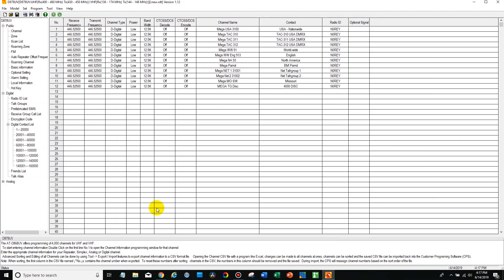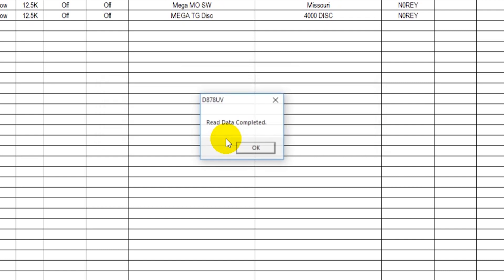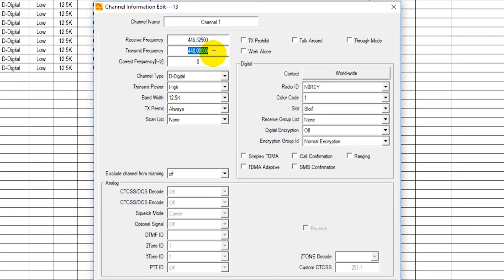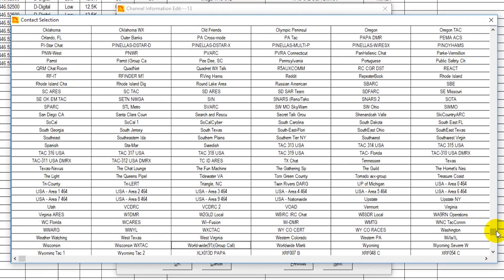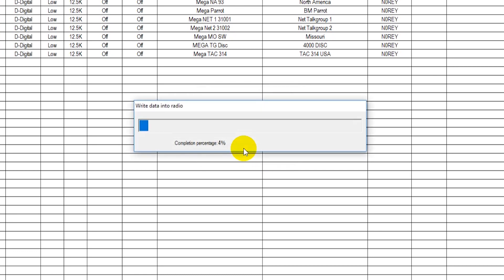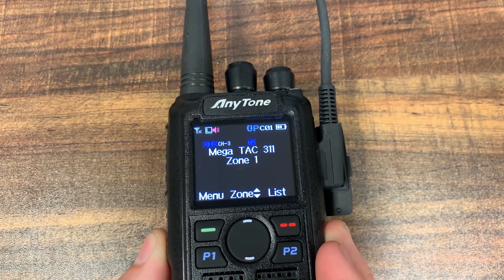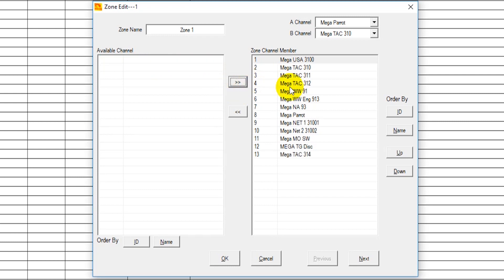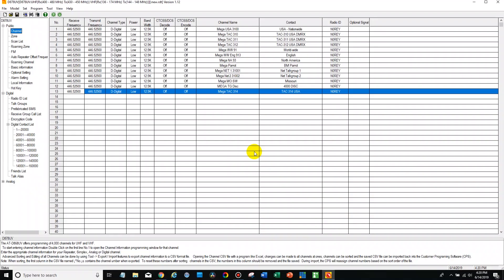How to Add a Talk Group to Your Codeplug in Your Plug and Play Package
Transcription
Hi everyone. This is Cody from BridgeCom Systems, and in this video I'm going to show you how to add another talk group to your DV MEGA plug and play package codeplug. Plug in your radio and turn it on, and then you'll see it show up in the com port. Click okay.
Then we're going to read from the radio. Now this'll pull in your current codeplug. Now you don't have to import the whole contact list if you've already done that before. So here we go. We've read the radio. Now let's say I want to add, for example, we're going to add for this video TAC 314. So what I'm going to do is double click on this next channel here, and we want to program up the frequencies to the same exact frequencies that are on the rest of the plug and play package codeplug. They're going to be the same thing because that's what it talks to the DV MEGA on. Then, let's say, so I want to give it the name Mega TAC 314, in this case. Then we're going to go find this in the, I believe this is called contact.
Now you can add in any other talk group you want to. If you want to add in a different state, you can do that right here. Okay. Here we go. So here's the TACs, TAC 314. We're going to add that one in here. Now we want to take the transmit power down to low, because this is just transmitting to the hotspot. So we don't need to transmit at high power. And say okay. Now if we go ahead and write this to the radio, just like this, we're going to run into an issue, and I'll show you what that issue is right here. It won't actually show up.
So over here on the radio, it's just rebooting right now. We can go all the way through the channels on here, TAC 311, 312, and we're going to go right past everything and we're not going to find that new channel that we added, the new talk group. Now the reason for that, we'll jump back into computer here, is under zone, we haven't added it to our zone. So on your codeplug, if it's a plug and play package, this'll probably be labeled like DV MEGA zone or something similar to that. So we want to double click on that, open it up, and you'll see all of your zone channels.
Now this one we've added to the channel list is not yet in the zone, so just click the arrow, select the channel you want, click the arrow, add it across to your zone, and then click okay. Now, when we go back over here and write to the radio, just like that, we're going to actually see it in our list of channels.
So here we go. If we go ahead and scroll through, there's TAC 314. And there we go. So it worked. So it's really that simple. A really easy process. If you want to make more zones and and add local repeaters, anything like that, very similar process. Just remember to add them to your zone. And then if you want to change your zones, you can use the up and down arrows to go through different zones if you have more than one.
But that's it for now. I hope you enjoyed the video. Hopefully this is helpful to you. If you know anyone else who's struggling with any issues like this or you think might find value in this, share it with them, like us on our Facebook, follow us on the YouTube Channel. We're always posting more helpful content for you guys and we don't want you guys to miss out. So that's it for now. Hope you all enjoyed. 7-3.
END TRANSCRIPTION